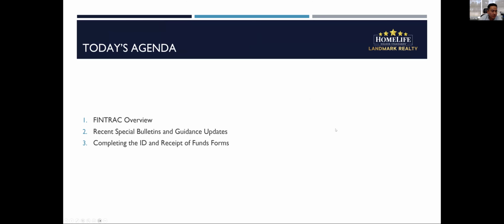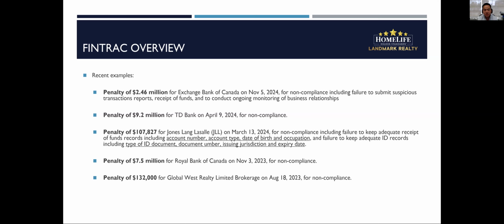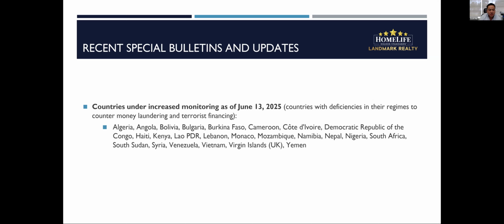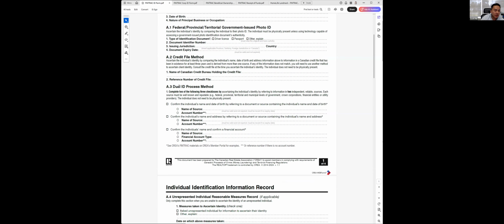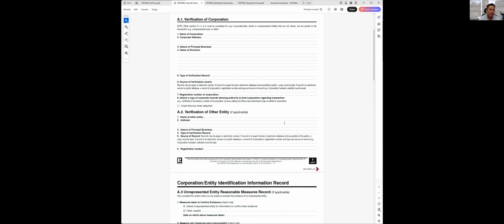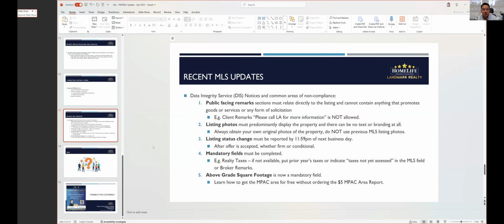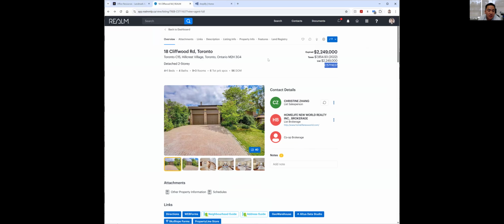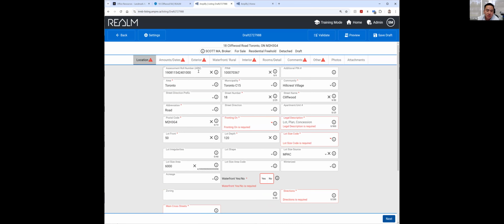2025 07 HOMELIFE FINTRAC TRAINING